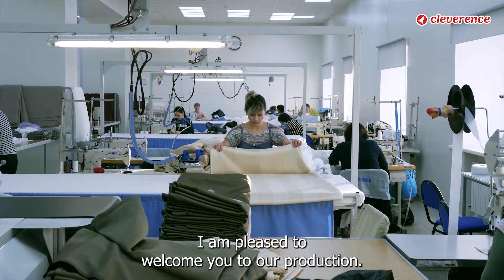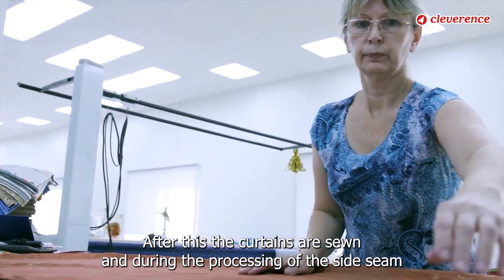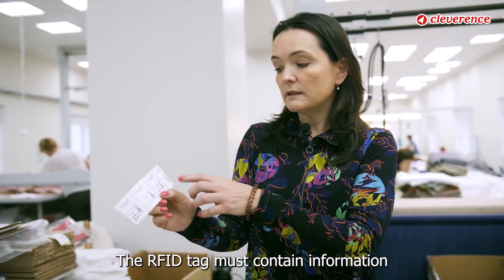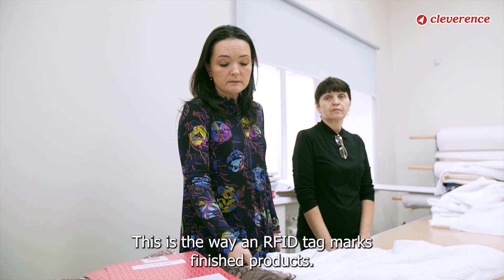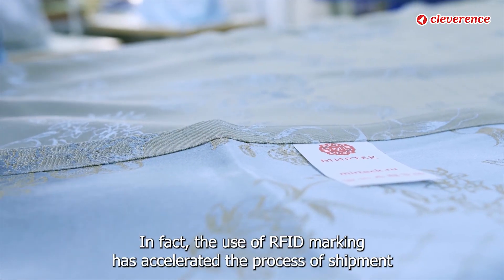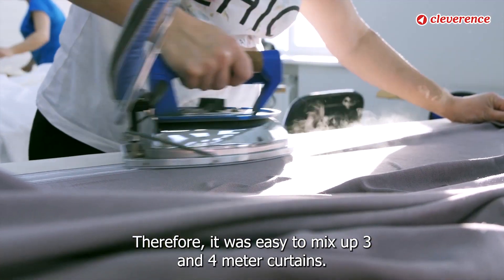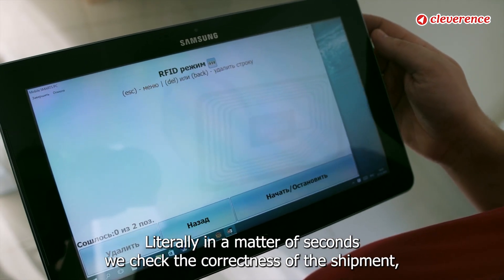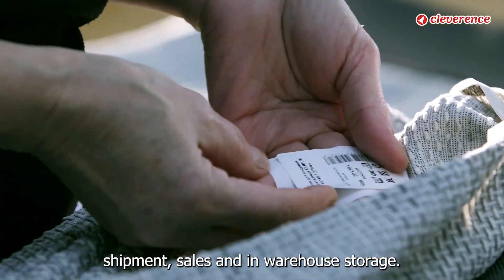RFID technology in textile manufacturing | with subtitles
Hello everyone. I am pleased to welcome you to our production. My name is Anastasia, I am the director of Mirtek curtain factory. Today I will give you a small tour and tell you about how we produce curtains and how we use RFID technology for storing and selling curtains.